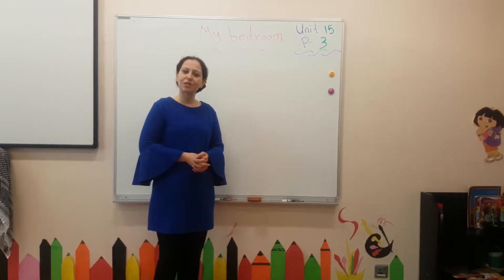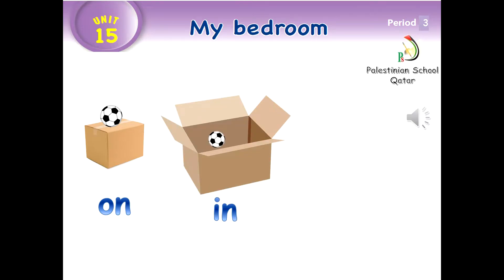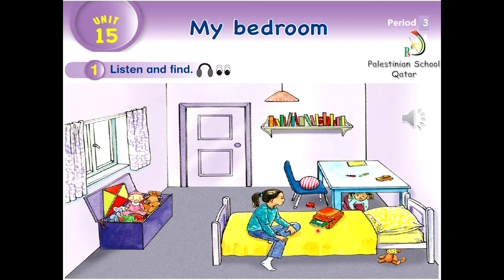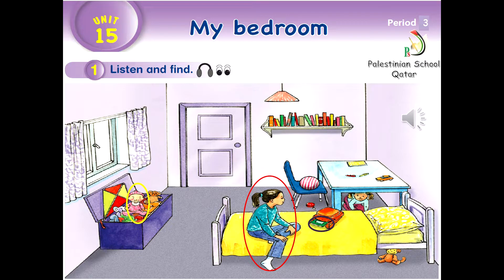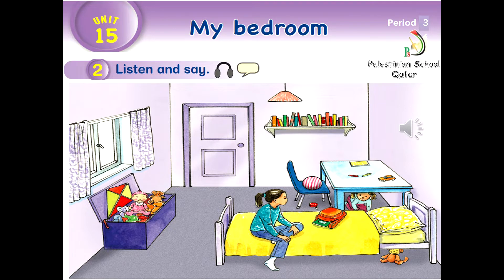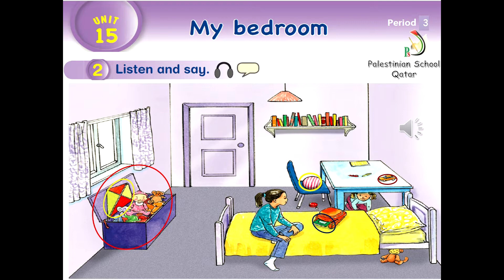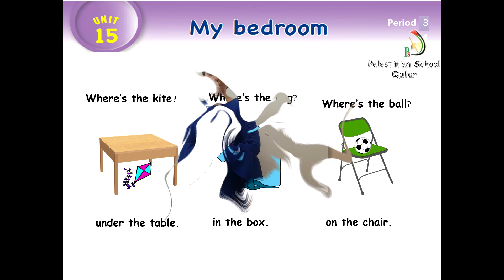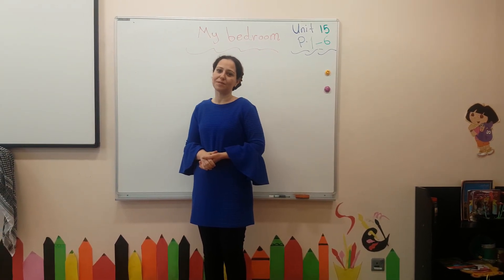Grade 1 - Unite 15 - Period 3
The Teacher : Hala Al Oaiti